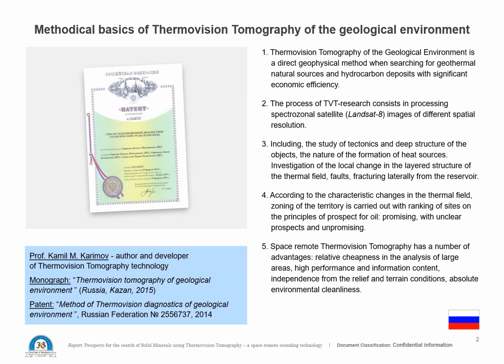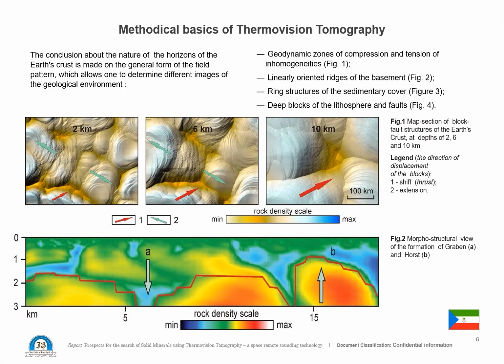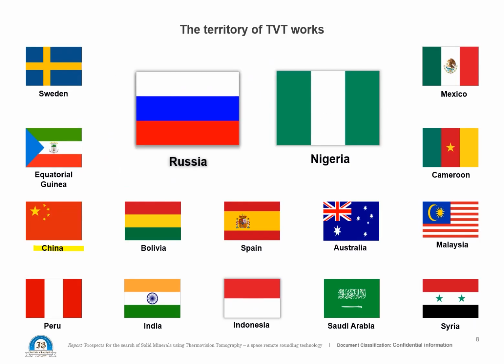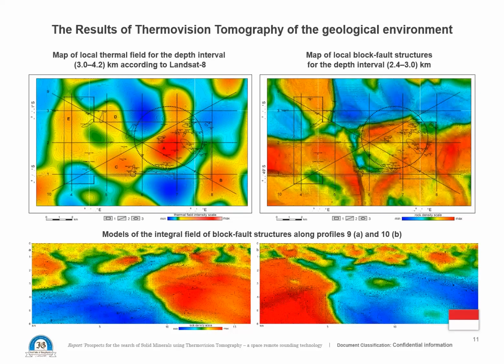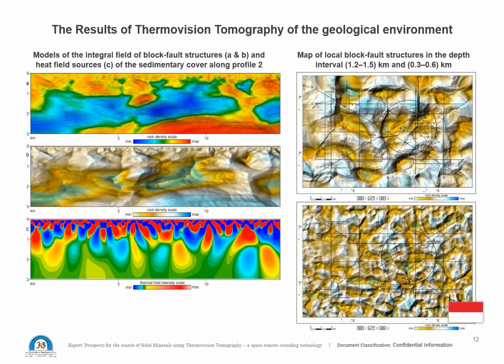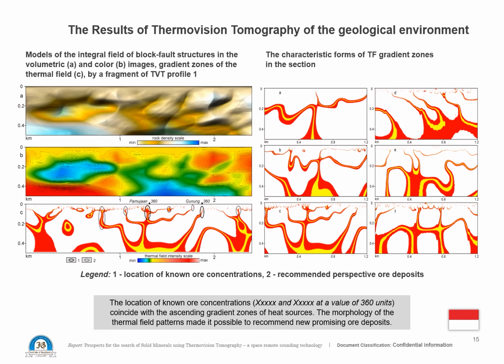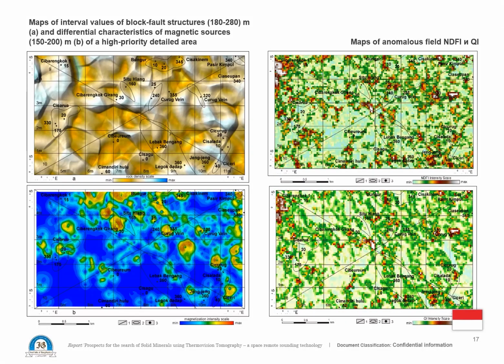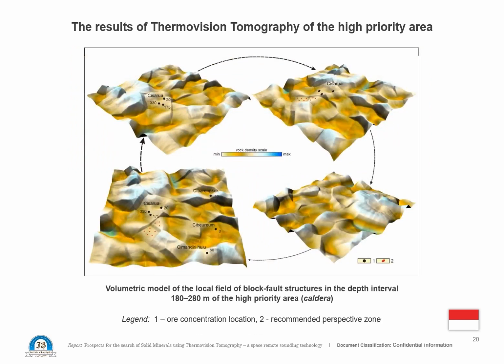TVT VIDEO SOLID MINERALS/VIDÉO TVT (MINÉRAUX SOLIDES)